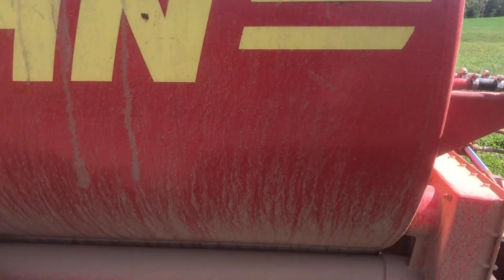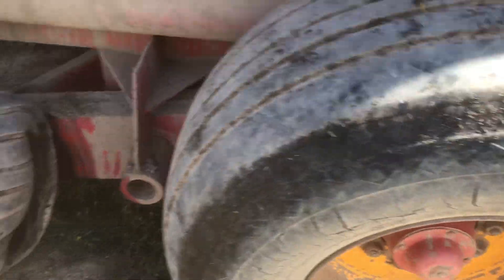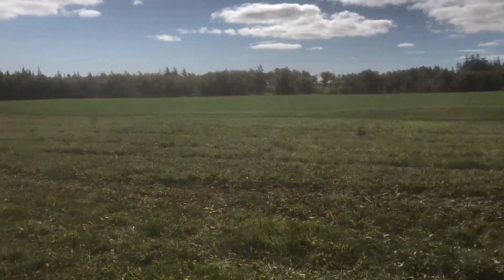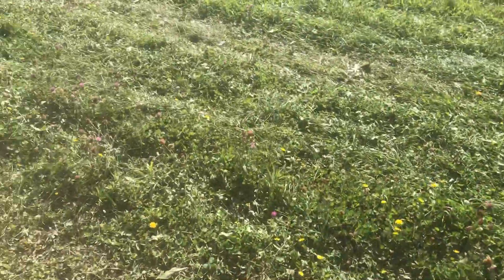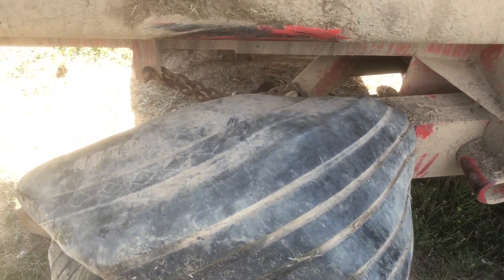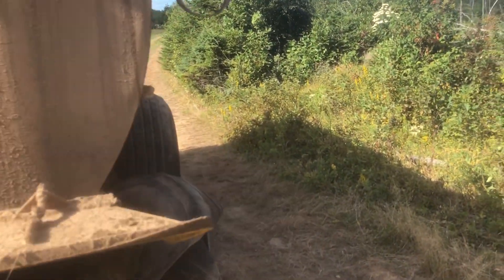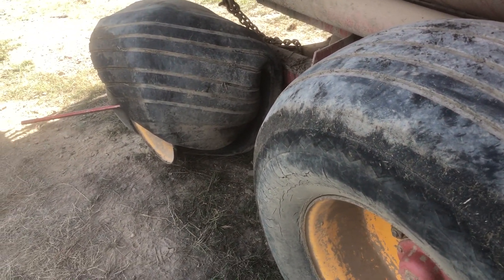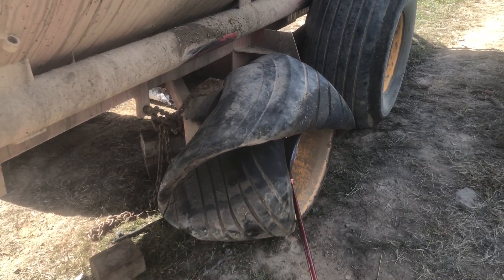Manure Spreader Destroyed Tire 550/60/22.5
Destroyed tire